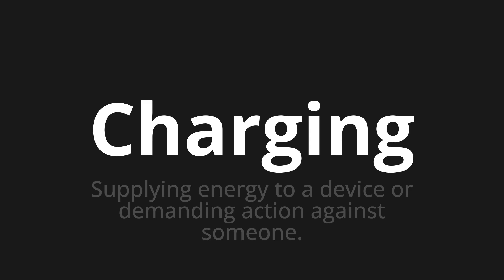How to pronounce Charging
Master the Pronunciation of 'Charging' - which means : Supplying energy to a device or demanding action against someone. 📝 with @PPrononciation 🎓🗣️ - [Your Guide to English]